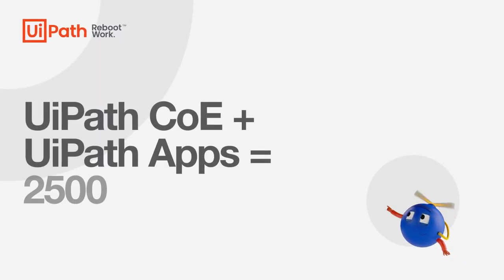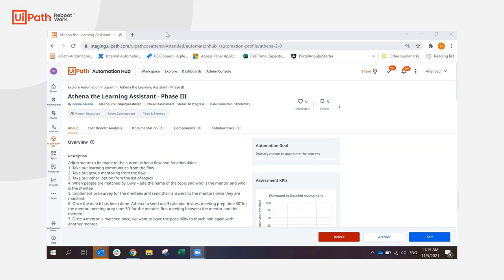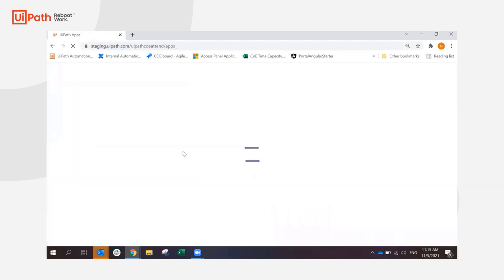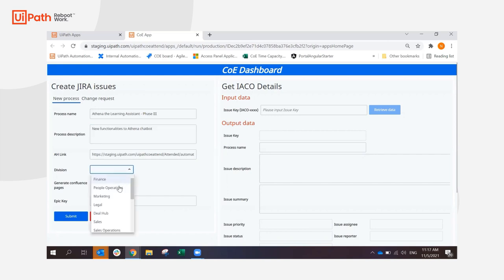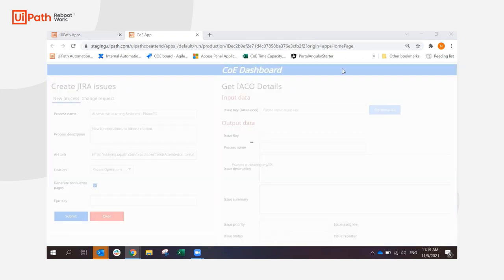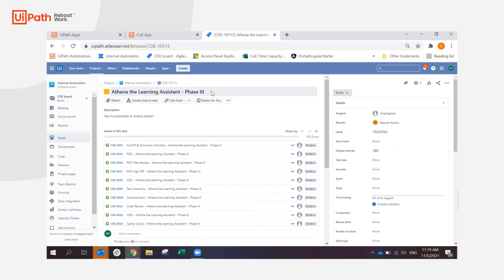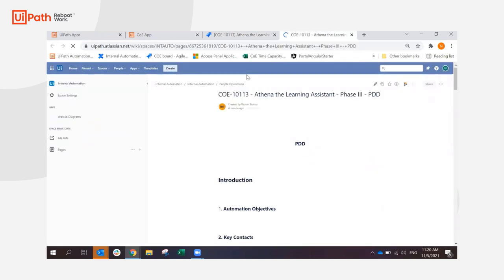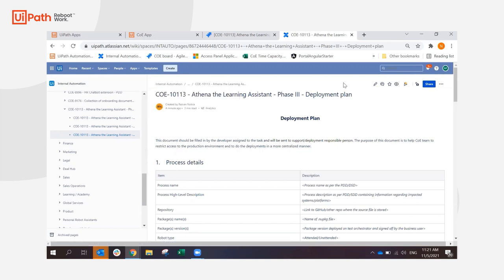Saving A Week's Worth of Jira Work: How the UiPath CoE Automates Itself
The UiPath automation center of excellence (CoE) has given back more than 400,000 hours to UiPath employees through our own technology. But what about time back for themselves? Here's how the CoE automates the automation project management process. Leveraging UiPath Apps, a low code way to build interfaces for automations, the CoE takes an automation idea from UiPath Automation Hub and automatically pre-populates a Jira entry with the necessary fields.

This saves the team from a bunch of manual copying and pasting work, ultimately delivering back 2500 minutes for the team.